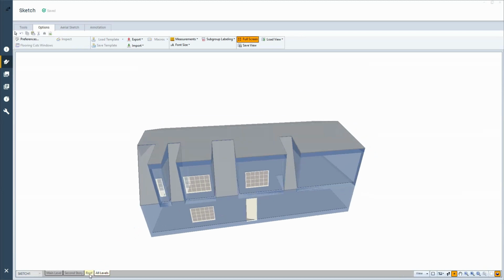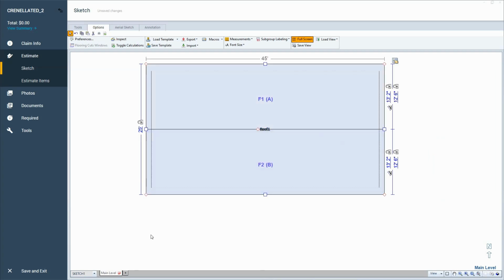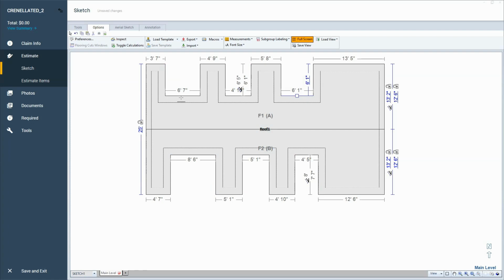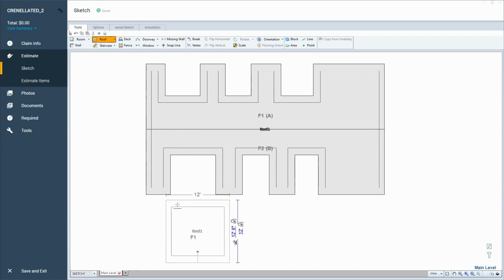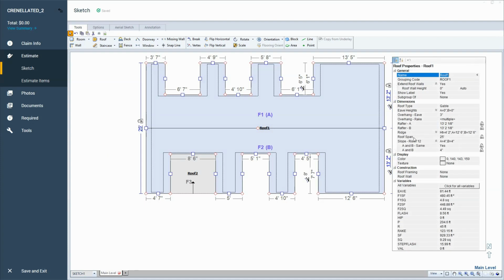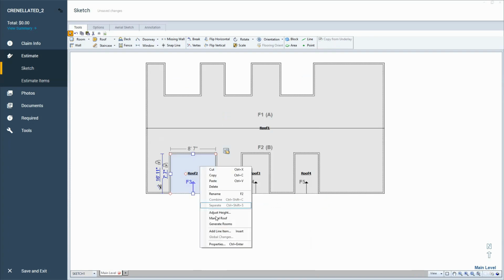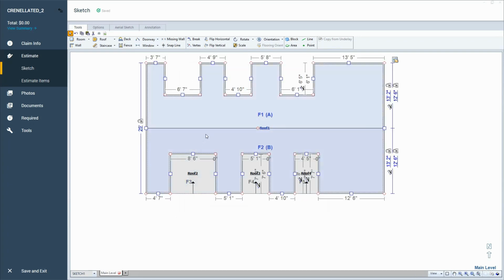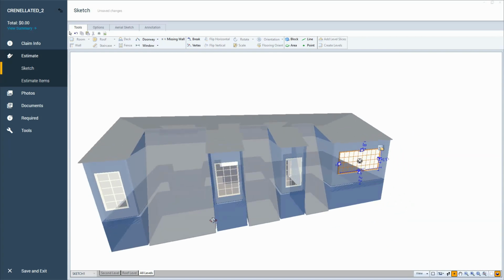Crenellated Roof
One of the people that follow this channel sent over this style of roof to see how to Sketch it. It was a fun challenge and I hope you learn some good takeaways from the steps needed to recreate this custom roof!

For more info on my Xactimate training for contractors, go to xm8mastery.com